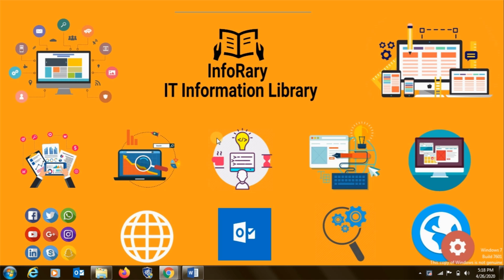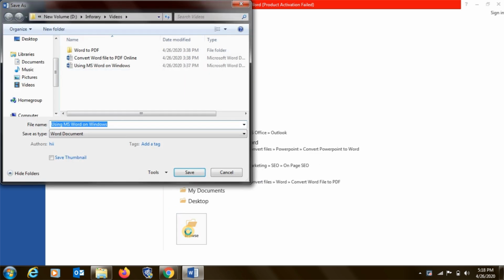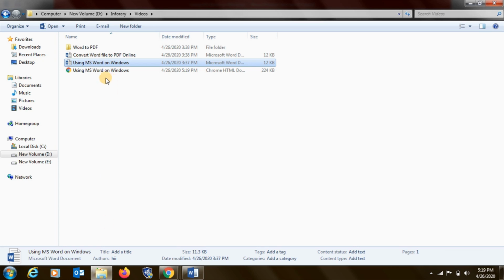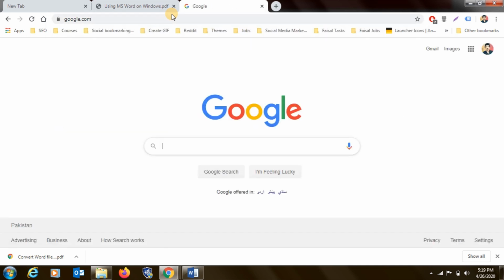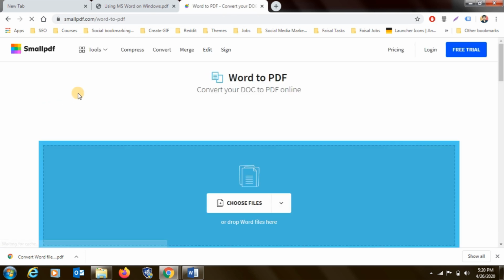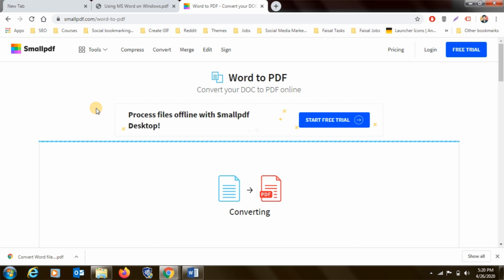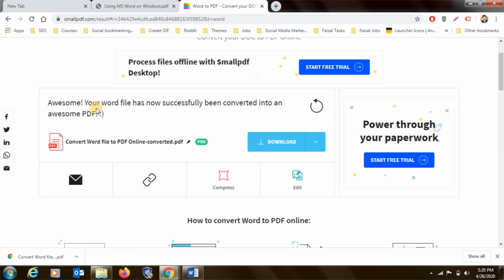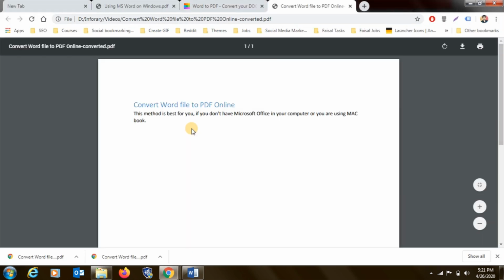How to Convert Word File to PDF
That is super easy to convert a Word file to PDF. In this video, I show you 2 methods:
1. Using Microsoft Word on Windows
2. Convert Word file to PDF Online
Watch video and if you want to read the steps in text format with pictorial assistance then link.
Let us know in comment section that which one method is best for you and or if you need any help regarding how to convert a Word file to PDF.